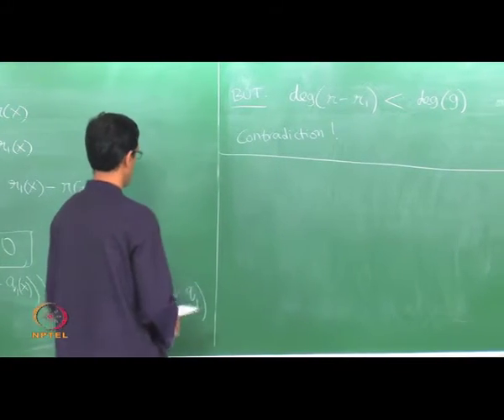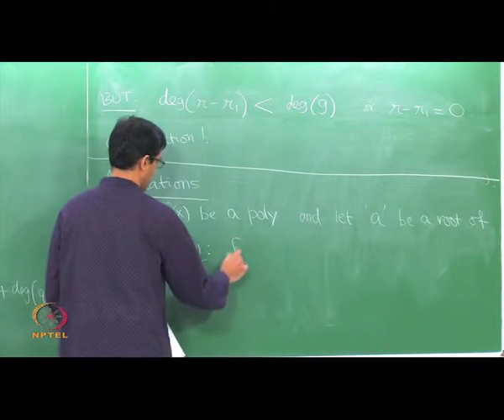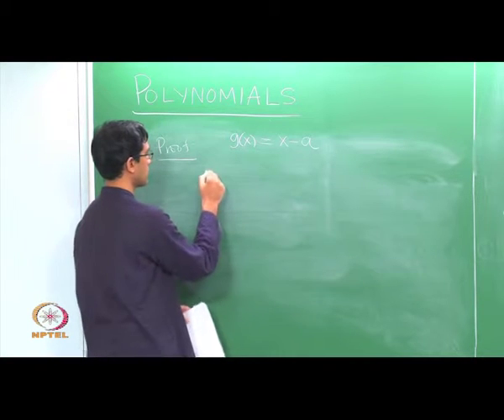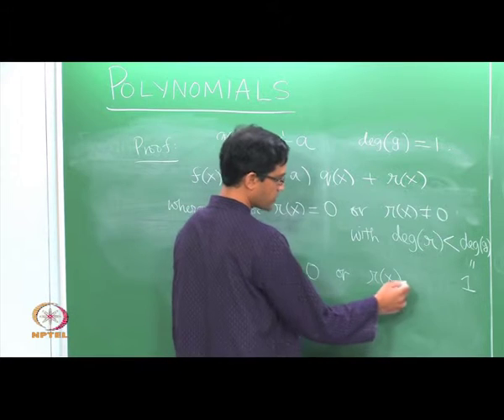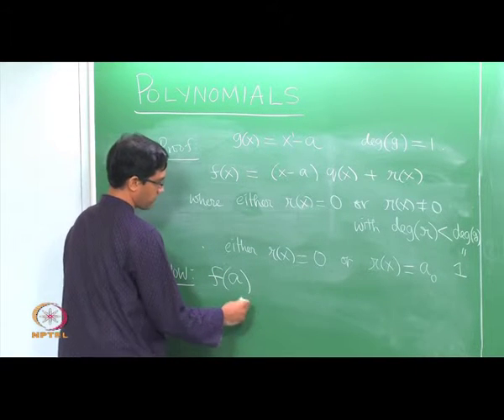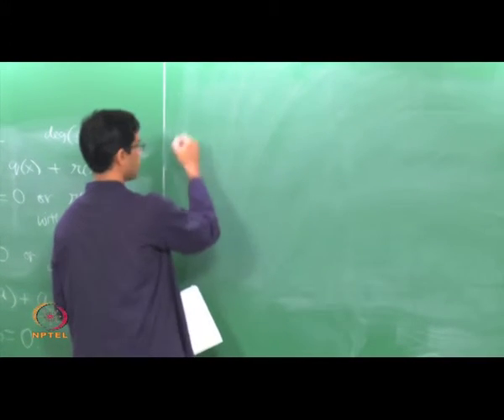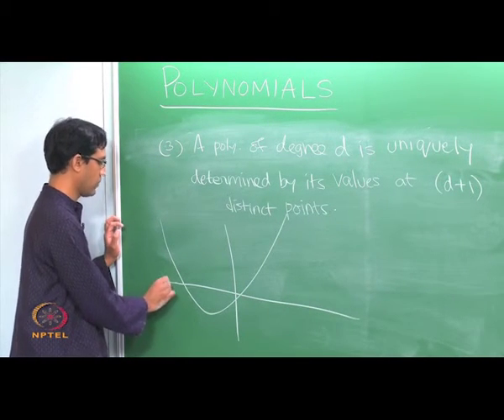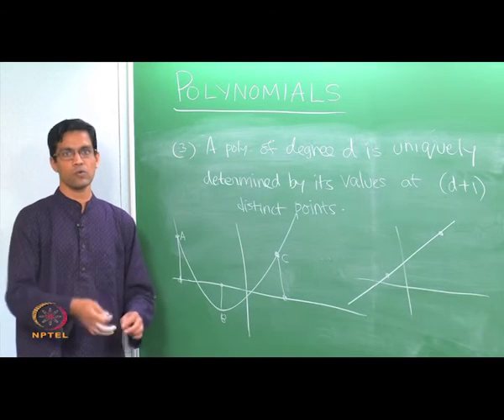Lec 3VIS 1023 1